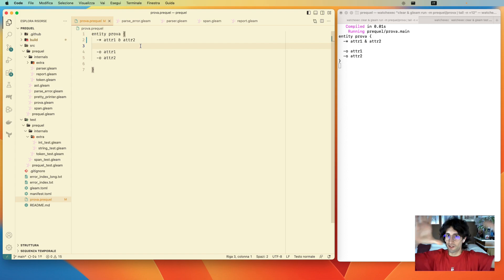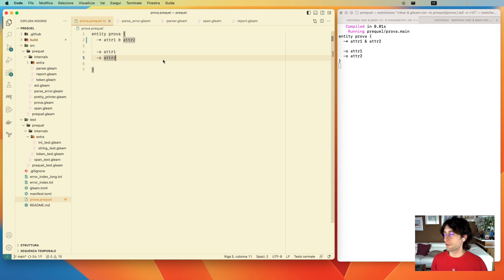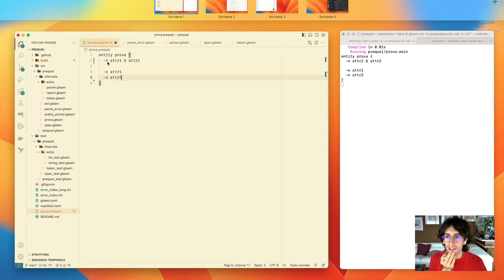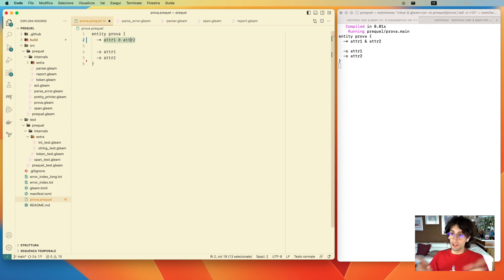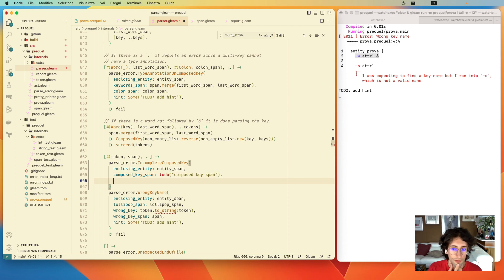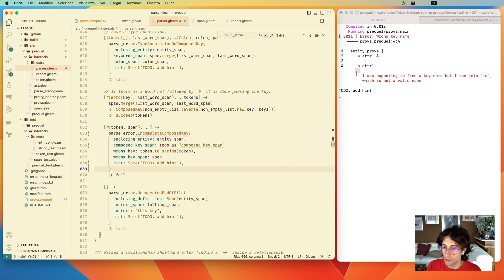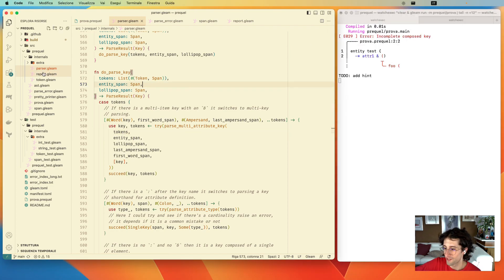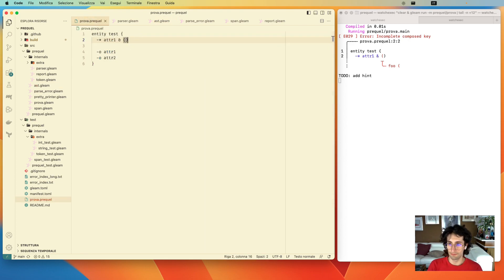Live coding on a Gleam compiler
Watch me as I work on a compiler written in Gleam, a really fun functional programming language ✨